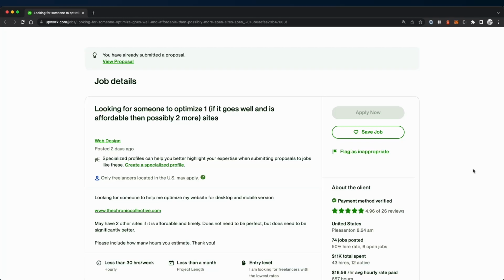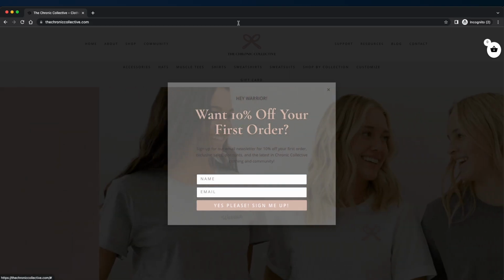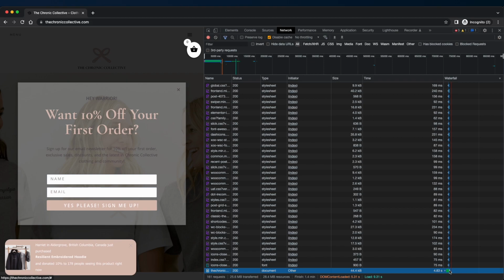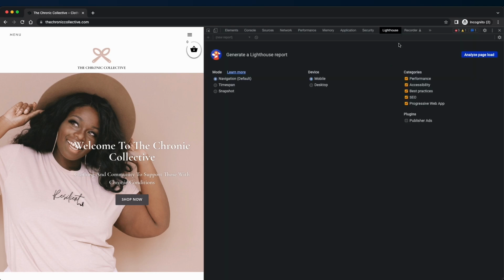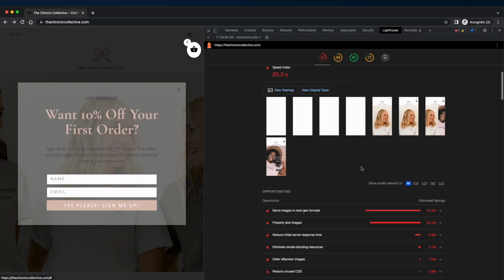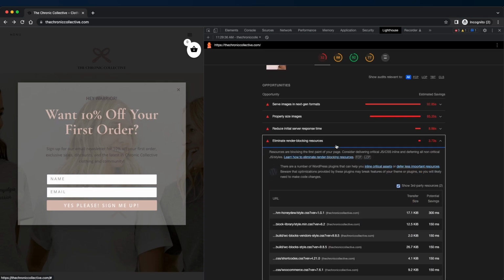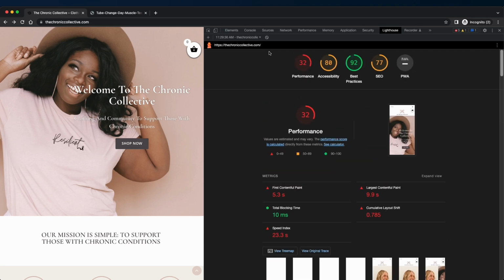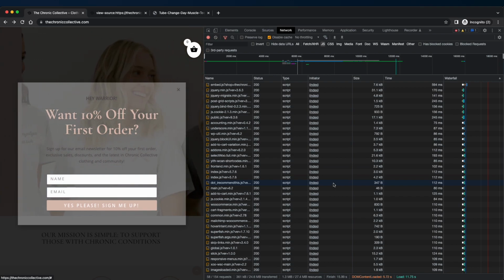Website Speed Optimization Tips: Live Audit of Wordpress Website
In this video I do a live website performance audit of I walk through the process I use to audit a website's performance.  Summary

* How to identify server performance issues
* Common Wordpress performance issues
* Why a large number of CSS and JS network requests can be an issue
* How hosting can affect your websites speed
* HTML minification
* Properly sizing and compressing large images

⚡️ If you want to speed up your slow website, we're here to help!